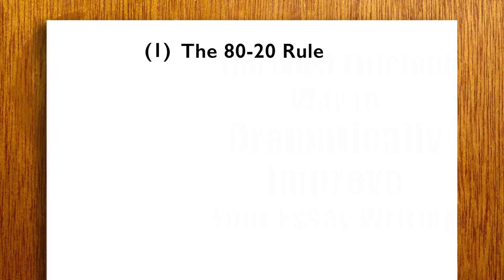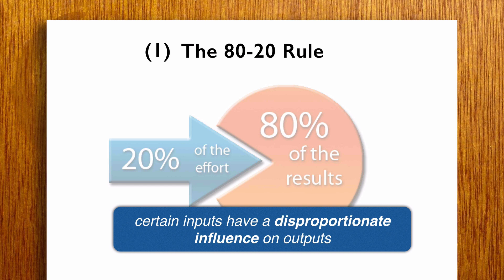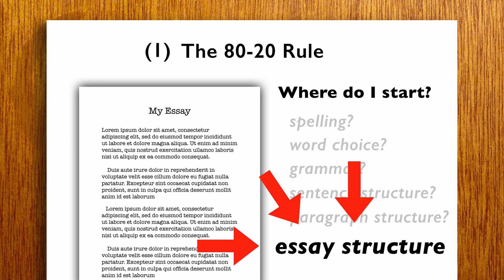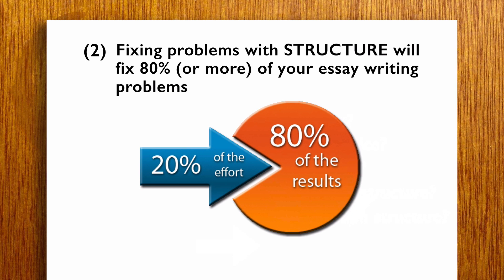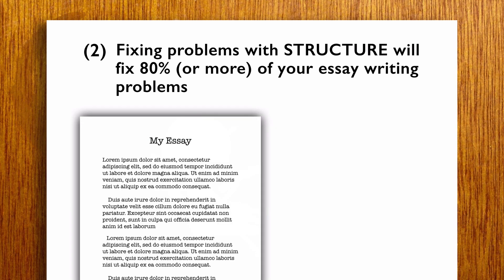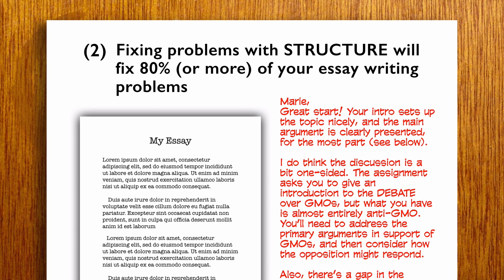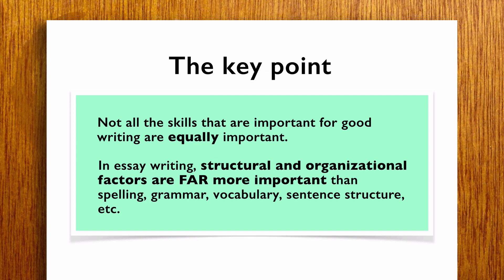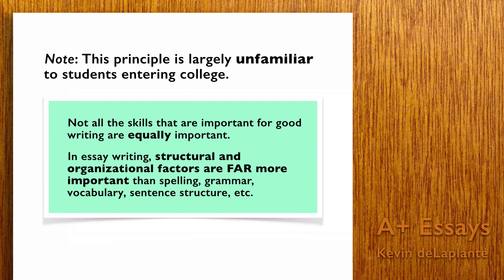The Most Efficient Way to Improve Your Essay Writing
View the FULL LIST of videos in this tutorial series for FREE

Learn how you can support the Critical Thinker Academy and access bonus content:

TABLE OF CONTENTS (Over FOUR HOURS of video)

1. WHY ARE WRITING SKILLS IMPORTANT?
Why Good Writers Rule the World

2. WHAT IS THE MOST EFFICIENT WAY TO IMPROVE MY ESSAY WRITING?
The Craft of Writing from 20,000 Feet
The Most Efficient Way to Dramatically Improve Your Essay Writing
Introduction, Main Body, Conclusion: Why Are Essays Written This Way?
How Essay Style is Related to Essay Structure

3. HOW SHOULD I APPROACH THE WRITING PROCESS?
Writing to PRESENT vs Writing to DISCOVER
Why Rewriting is Important (and why students don’t think so)
How to Deal With Writer’s Anxiety and Writer’s Block

4. WHAT DOES A STRUCTURED APPROACH TO ESSAY WRITING LOOK LIKE?
Two Kinds of Structure to Keep in Mind
A Structured Approach to Essay Writing Using SCRIVENER
A Short Essay Demo Using a Structured Essay Writing Template

5. FOLLOW ALONG AS I WRITE A REAL COLLEGE ESSAY FROM START TO FINISH
Part 1: The Assignment
Part 2: Research
Part 3: Outlining
Part 4: Drafts
Part 5: References

6. HOW CAN I IMPROVE MY WRITING STYLE?
The #1 Misconception About Writing Style
Oratorical Style, Prophetic Style, and Romantic Style
Practical Style, Reflexive Style, and Academic Style
Classic Style: Prose as a Window Into the World
Classic Style as an Antidote to Bad Writing